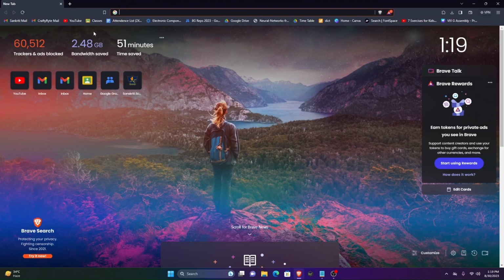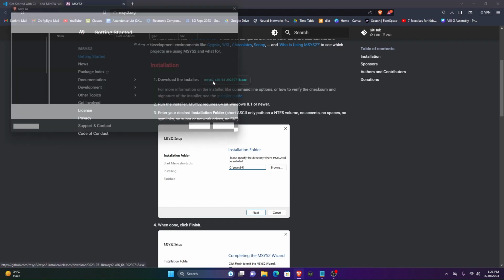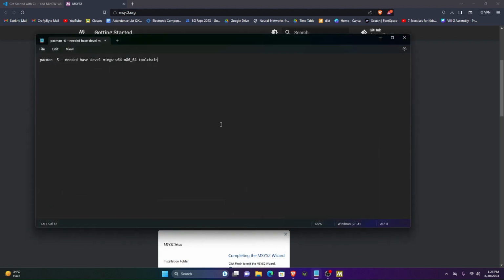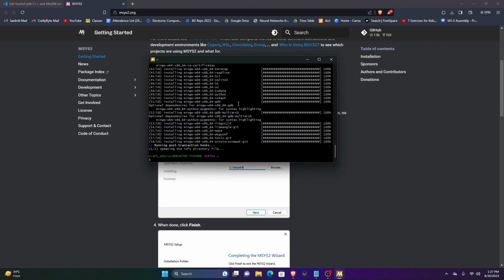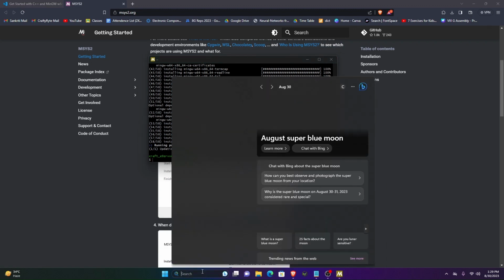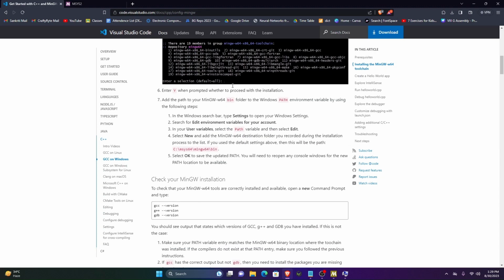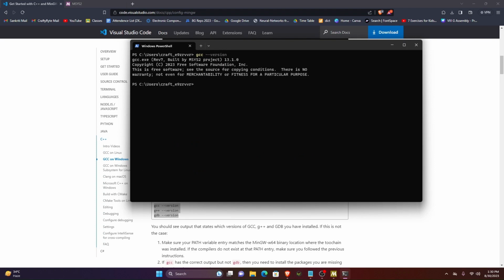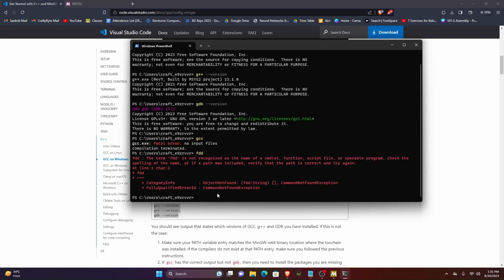How to install Mingw on windows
How to install Ming w-64 on windows

command: pacman -S --needed base-devel mingw-w64-x86_64-toolchain